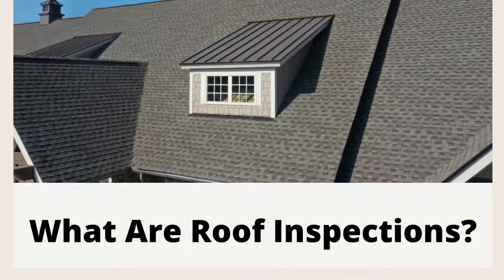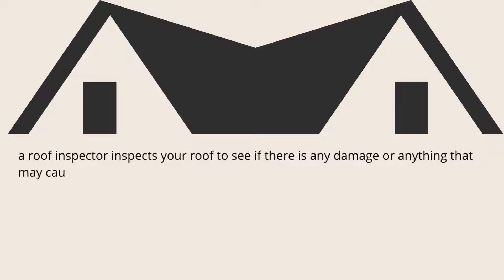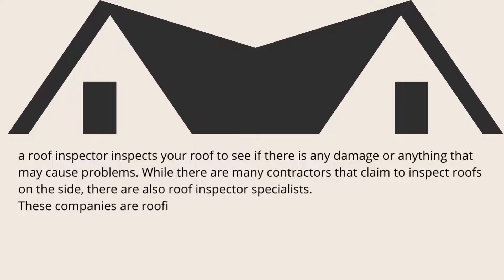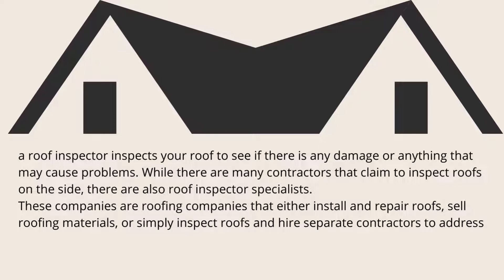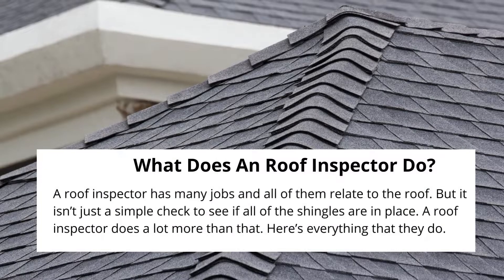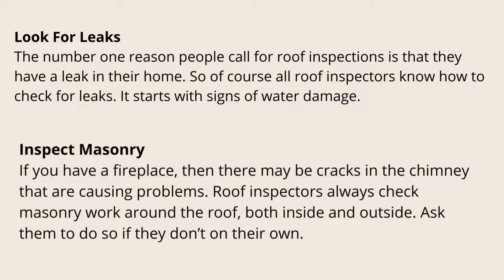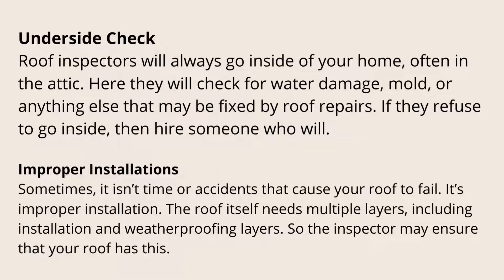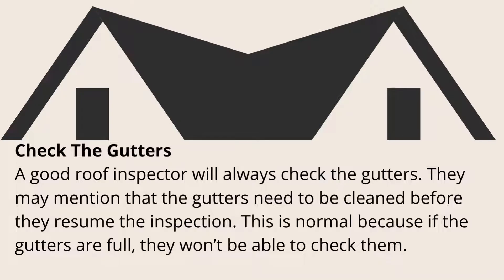What Are Roof Inspections